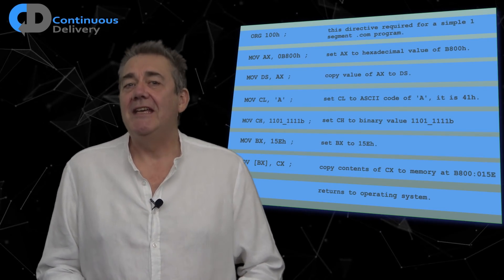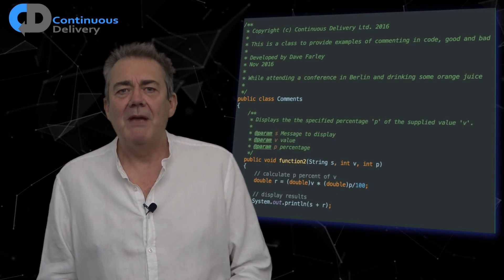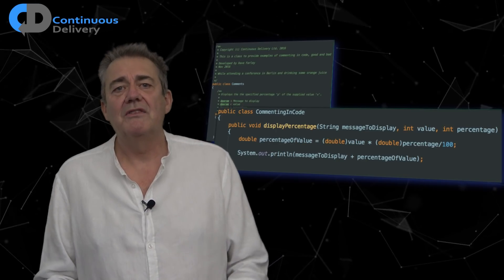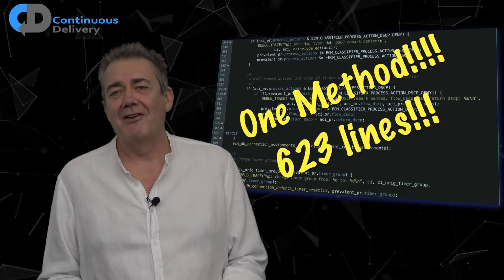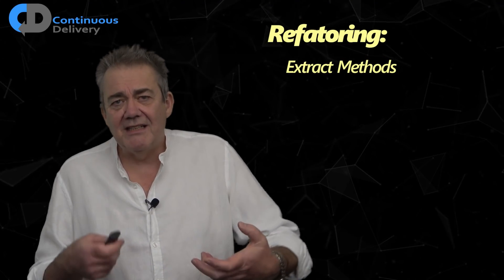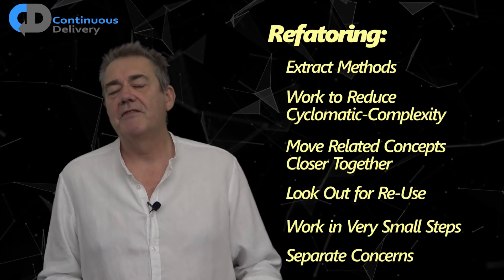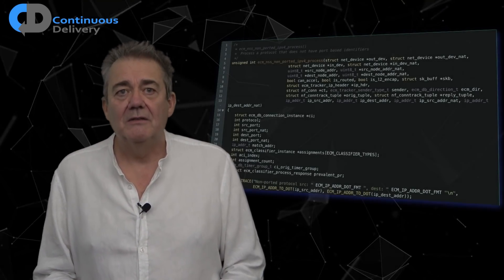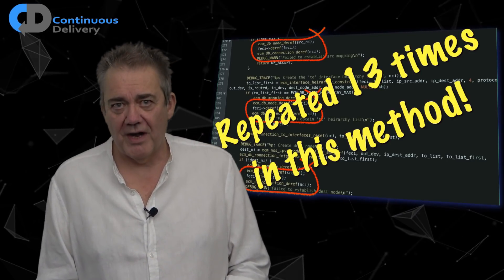5 Ways to Improve Your Code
What can you do to improve your code? Readable code, clean code is easier to work with and easier to change. So how do you get better at coding, what are some tips for coding beginners, and for more experienced developers, that will result in better code? What are the programming and coding tips that you can adopt to make it easier to create better software faster?

Being a software developer is not just about being able to write code that a computer can understand, it is about organising ideas so that you, and others, can understand it too. Writing software is challenging, software is abstract, almost infinitely flexible and extremely fragile. All this means that the quality of our choices, the design of our code matters.

In this episode, Dave Farley shows five common, really bad, examples that we see in code all the time and offers his advice on how to fix them, and how to improve your software, and your coding. Software engineering is about the continuous delivery of valuable software into the hands of our users: writing good quality code is an important part of that discipline.

Some of the content in this episode was inspired by this blog post

📖 The original "Continuous Delivery" book by Dave Farley and Jez Humble

Keep up to date with the latest discussions, free "How To..." guides, events and online courses.

📚 BOOKS:

Refactoring: Improving the Design of Existing Code (Addison-Wesley Signature Series (Fowler)) ➡️

Refactoring: Ruby Edition (Addison-Wesley Professional Ruby Series) ➡️

Working Effectively with Legacy Code, Michael Feather ➡️

Clean Code: A Handbook of Agile Software Craftsmanship (Robert C. Martin) (Robert C. Martin Series) ➡️